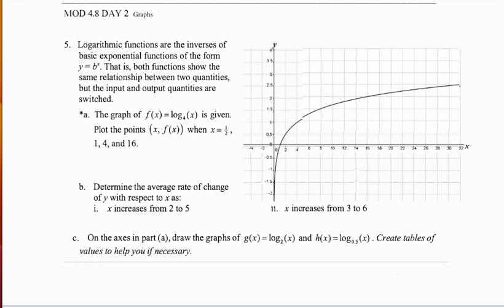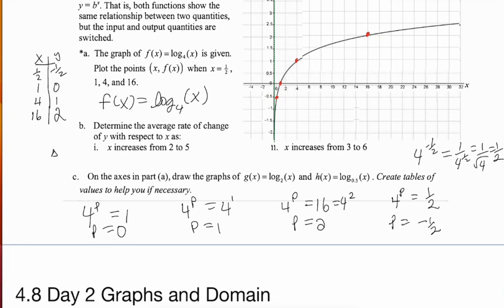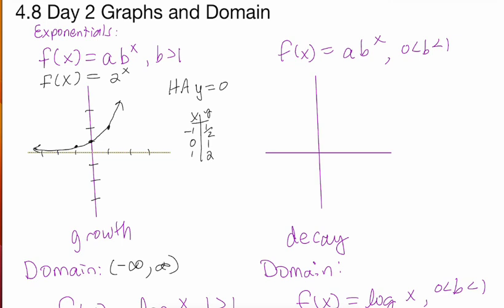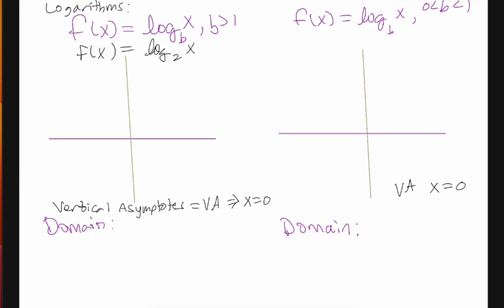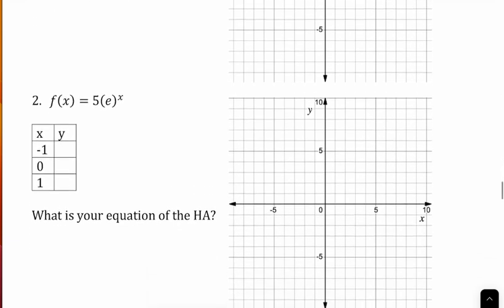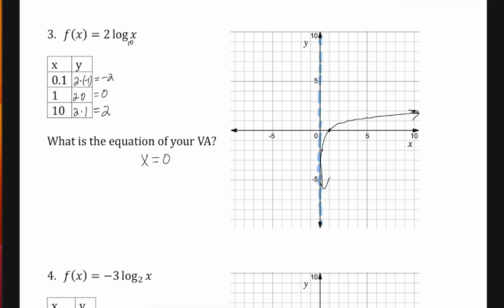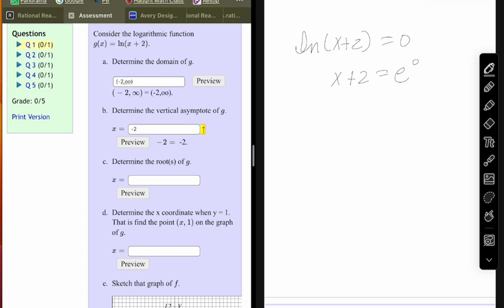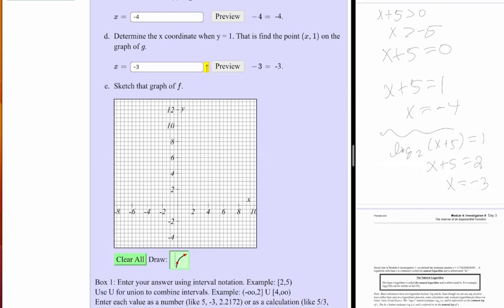Logarithmic Graphs and Domains (Mod 4.8 Day 2) Precalculus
Pathways precalculus Mod 4.8
Graphs of Logarithmic Functions and their Domains